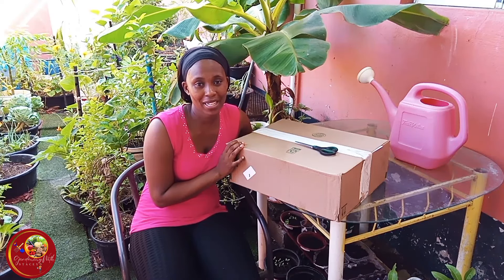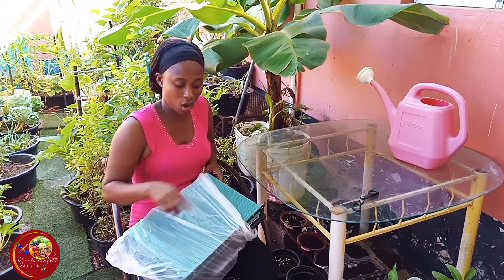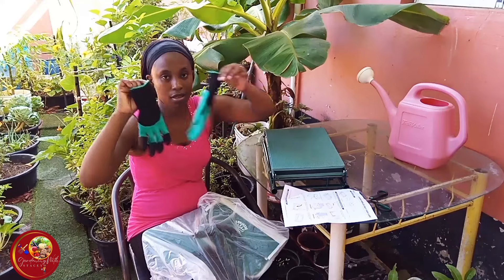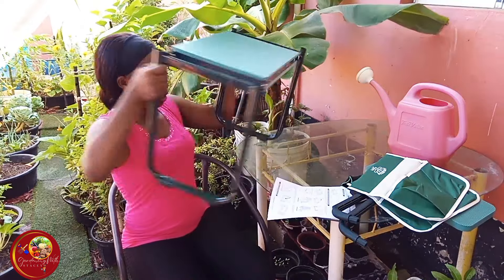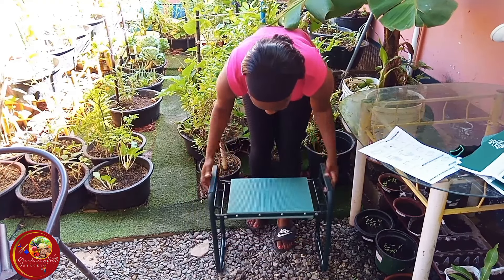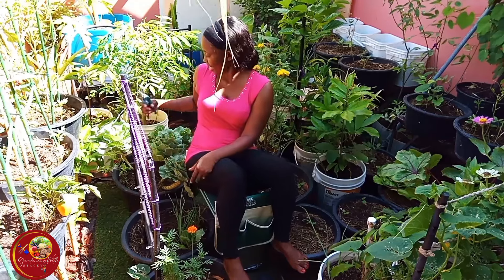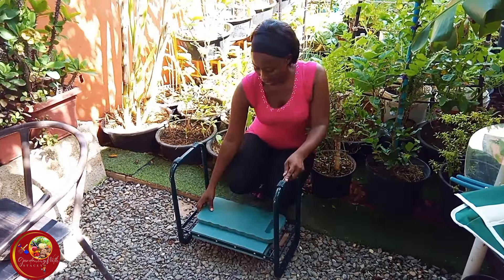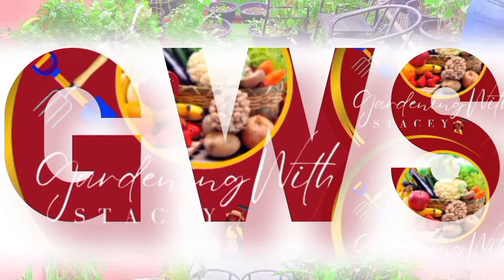Exciting Gardening Collab! Gardening Collab With Gardening With Stacey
Exciting Gardening Collab! Gardening Collab! Collab With Gardening With Stacey . Gardening Collab. Exciting Gardening Collab! Gardening Collab!

Buy one of my books on Amazon
Adult Activity Book
Children's Book